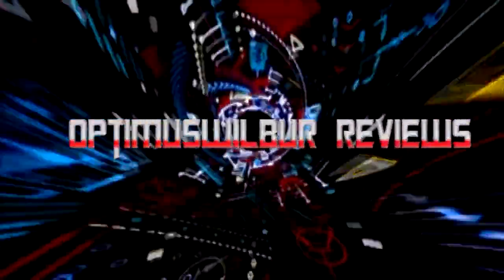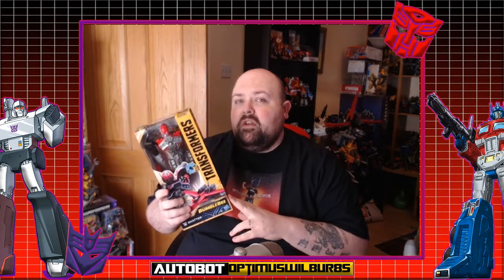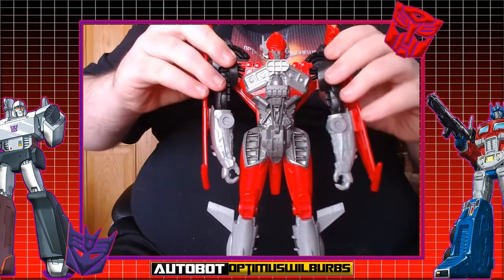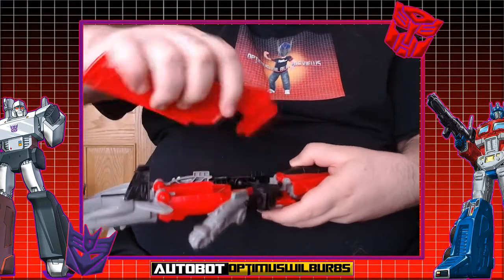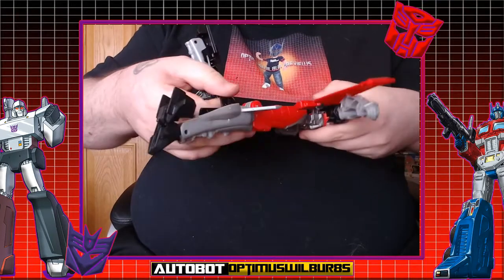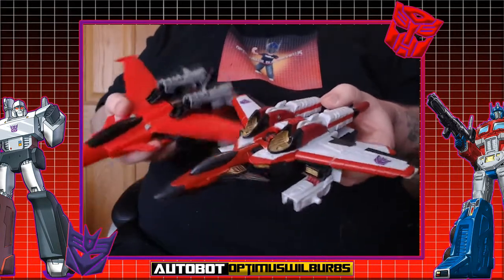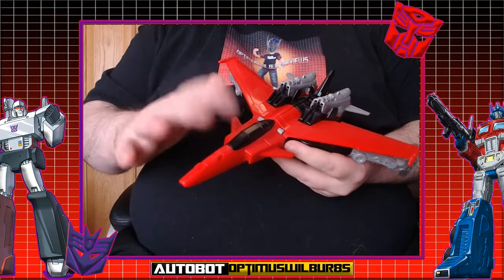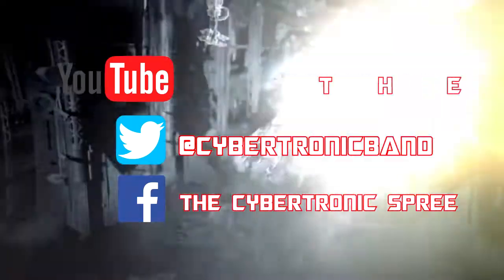Optimus Wilbur Reviews : Transformers Bumblebee Movie Shatter (Titan Changer) unboxing and review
Hi, guys Will here bring you all the latest and past reviews of Transformers toys and unboxing as well. With the reviews is to help new buyers or collectors what's best to look for in the product and what the pro and cons.

Graphics Guru @BlackWolfGB